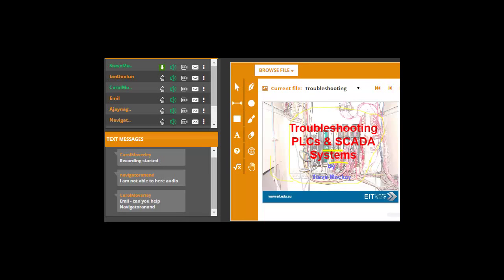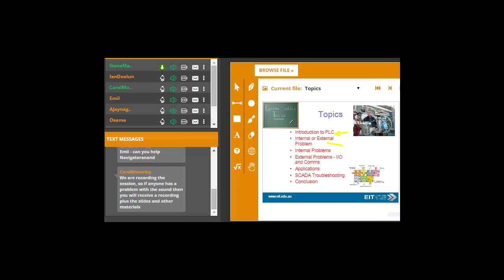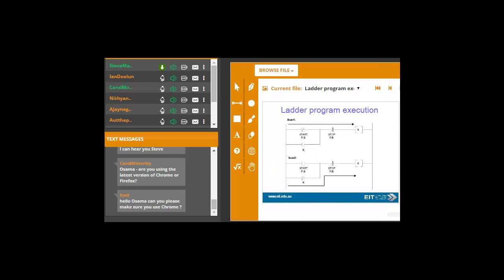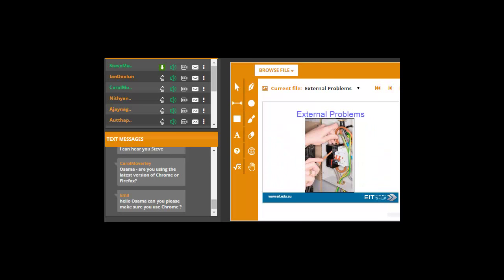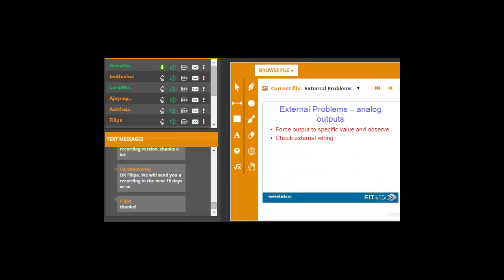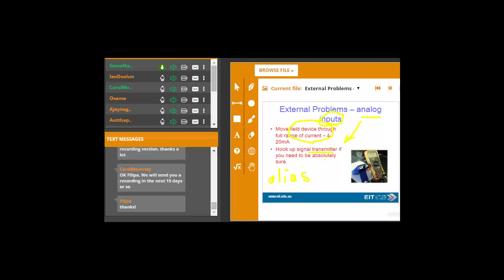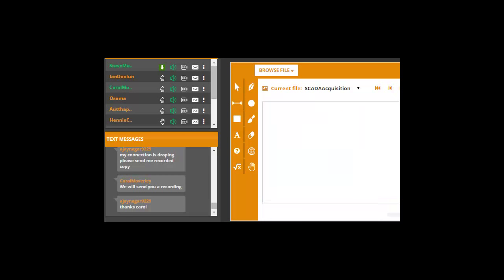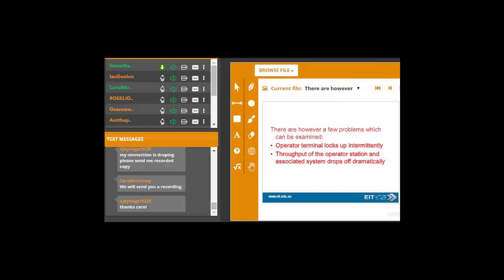Troubleshooting PLC and SCADA Systems